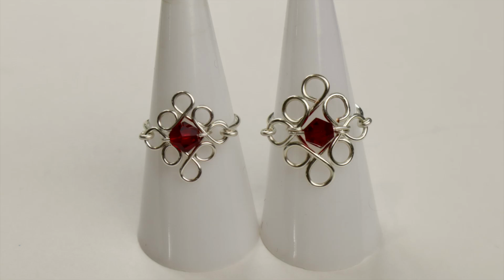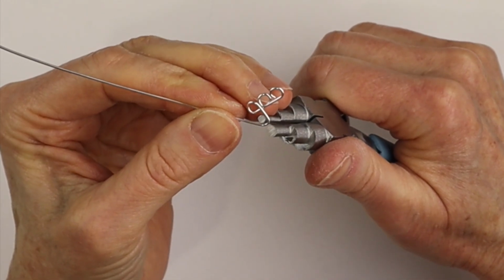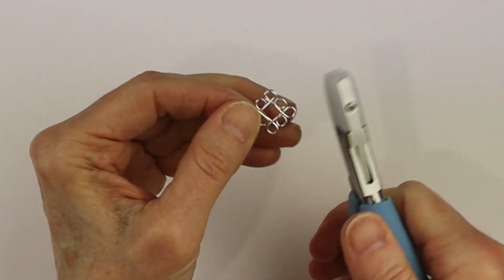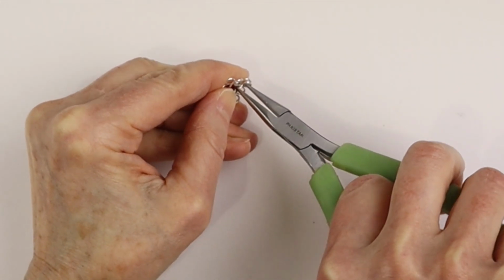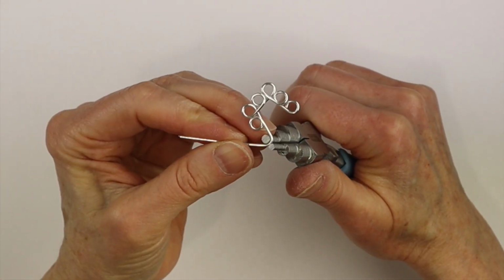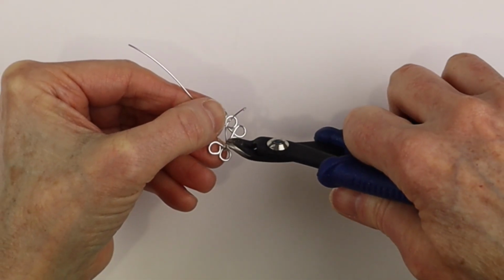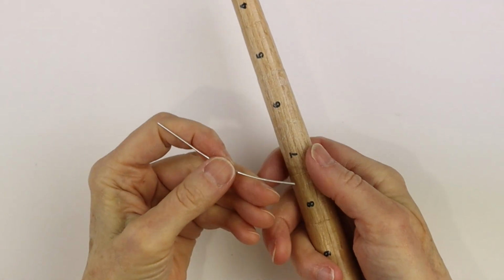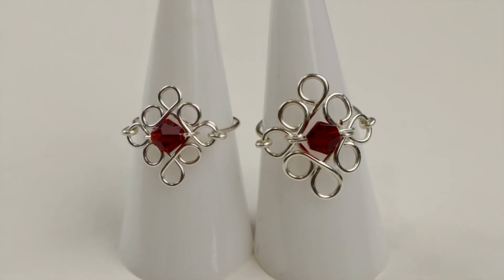Diamond Link Celtic Knot Wire Wrapped Ring Jewelry Making Tutorial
20g German-Style Wire
20g Artistic Wire
Artistic Wire Deluxe Jig Kit
Burr Cup Wire Rounder
Steel Block & Chasing Hammer
22g Buy-The-Dozen Artistic Wire
6mm Miracle Beads
8mm Miracle Beads
Stepped wooden ring mandrel
Round Nose Stainless Steel Precision Pliers
Beadalon Designer Series Chain Nose, Flat Nose, Round Nose pliers:
Nipper Tool (flush cutter)
6-Step Bail-making pliers
Let's Resin UV resin kit
Other Wire Art & jewelry making tools and supplies

💬 Join the Wire Makers Club community on Facebook to share photos of your wire art and wire jewelry

⚠️ Please inquire about selling your creations based on my tutorials. All rings may be sold without permission. Wedding cake toppers and jewelry on my Heather Boyd Wire website are copyright-protected.